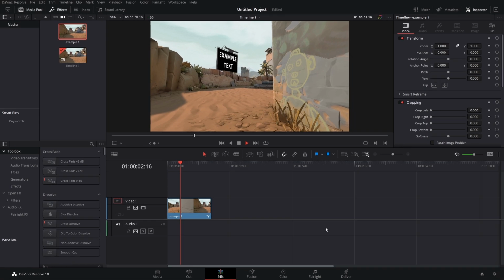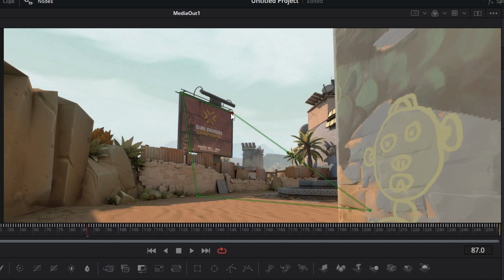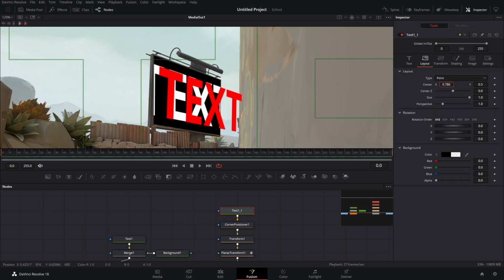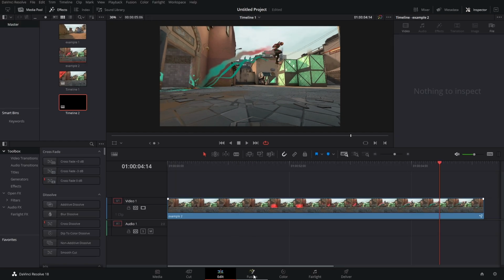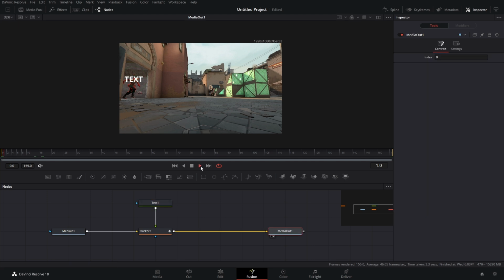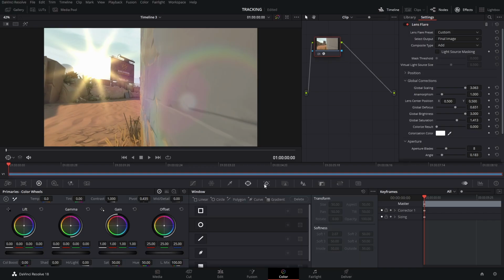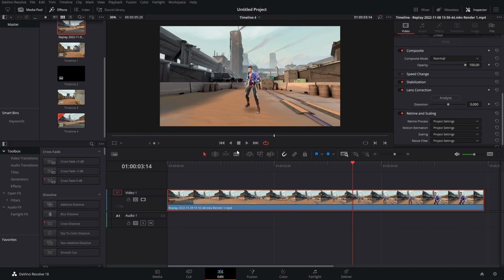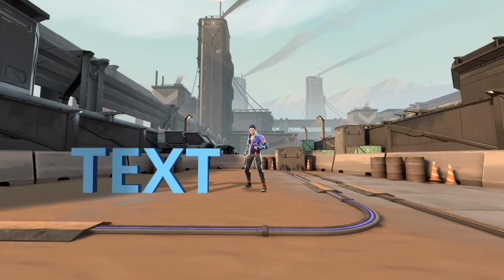TRACKING in Davinci Resolve!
Today I'm showing you the most COMMON types of tracking you'll use for your gaming edit!

LIVESTREAMS
Right here on YouTube! Wednesday 1pm-4pm EST